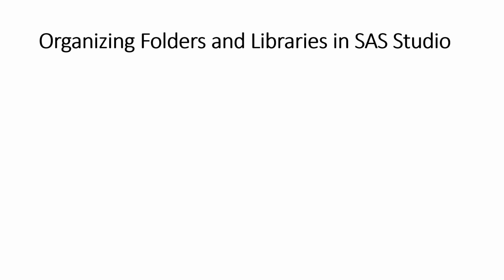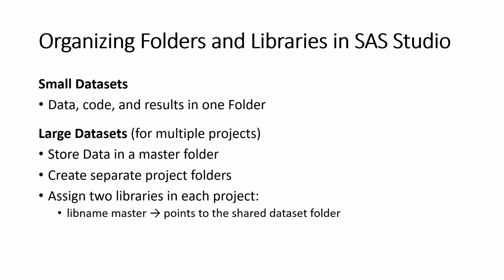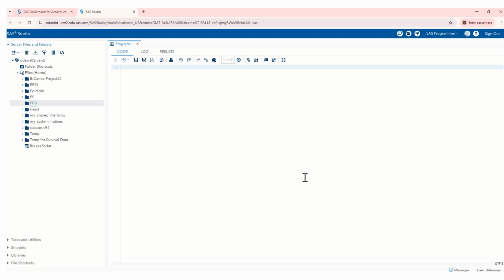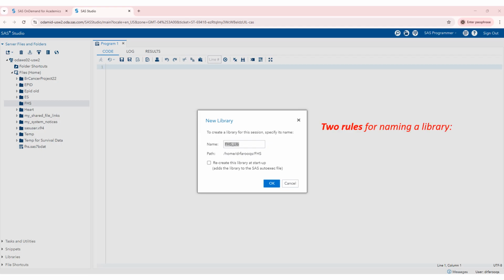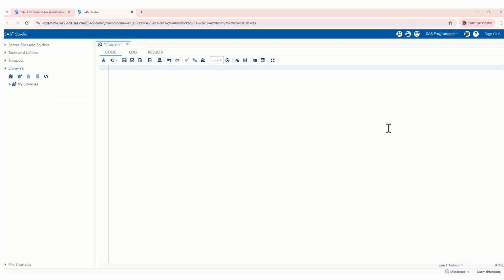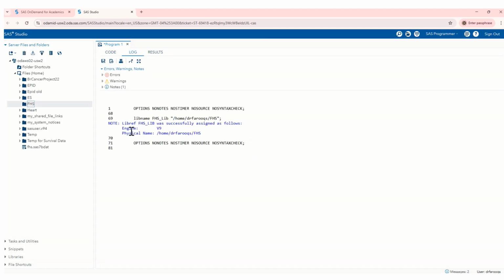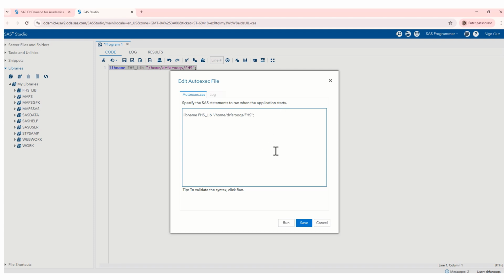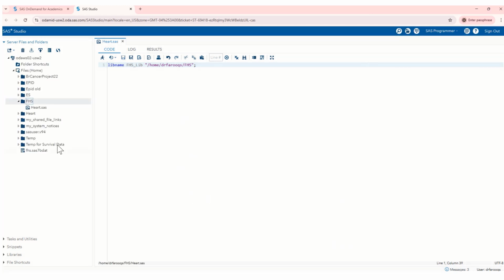1.3 Manging Data - Create Folder & Lib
(7:40)